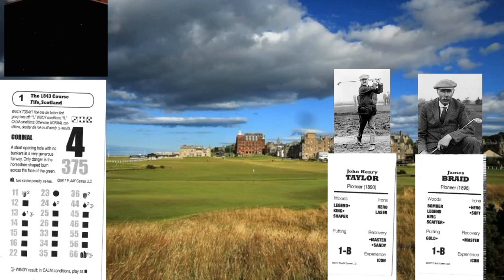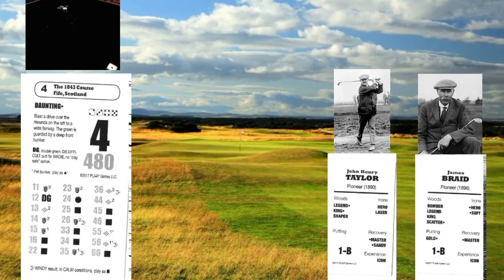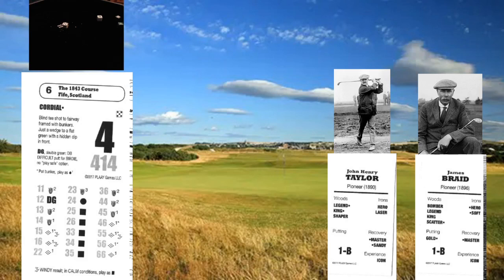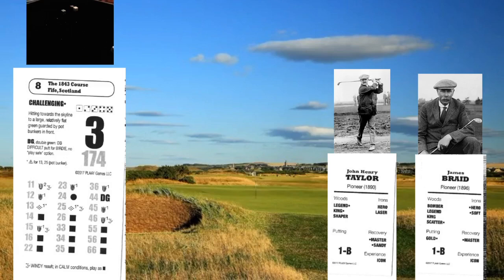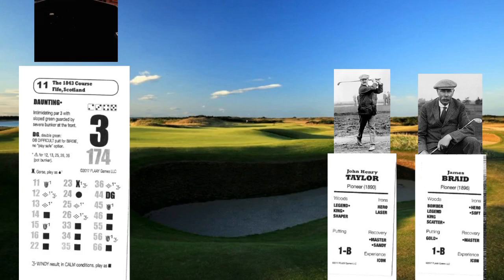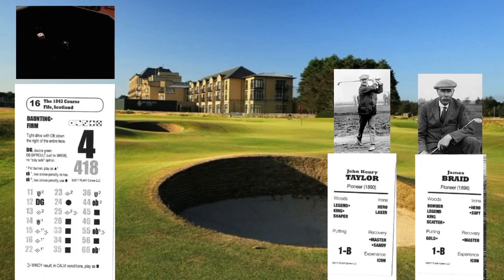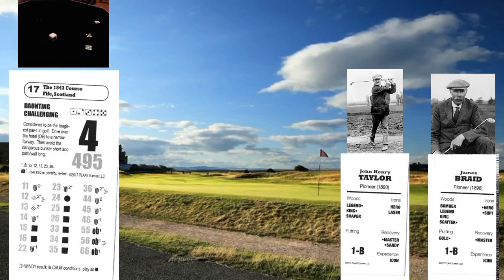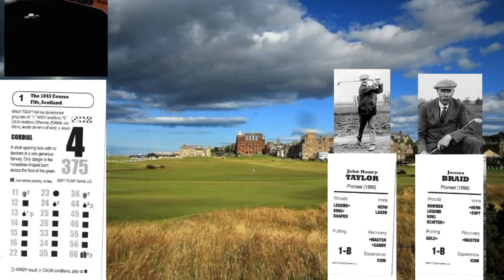Shell's Wonderful World of Golf Ep2 St. Andrews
JH Taylor and James Braid square off on the Old Course using History Maker Golf from Plaay.com